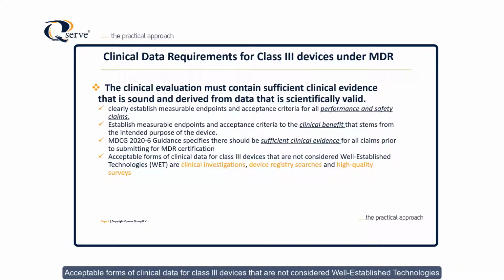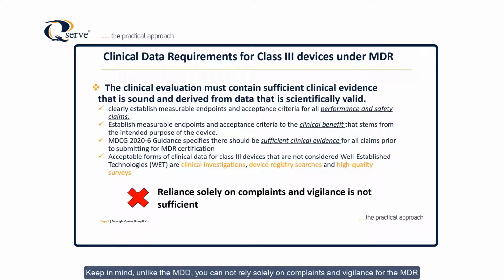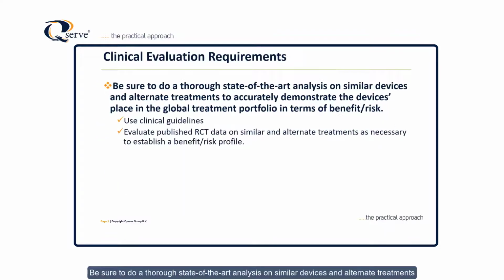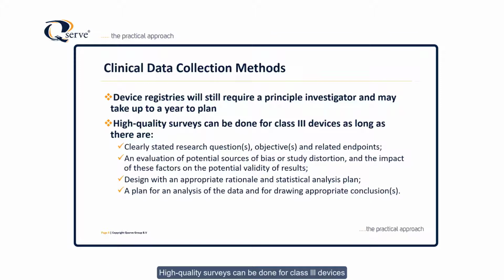FAQ Friday week 18 Class lll Devices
We are very excited about the many FAQ Friday questions we have received in the past months. Hopefully, you appreciate our expert vlogs and the answers were helpful.

🔎 In this weeks vlog, Jasmin Hunter answers the question if you can certify legacy class lll devices under the MDR without doing a clinical investigation. Do you also have questions for one of our experts?